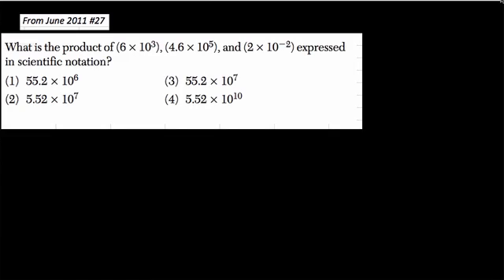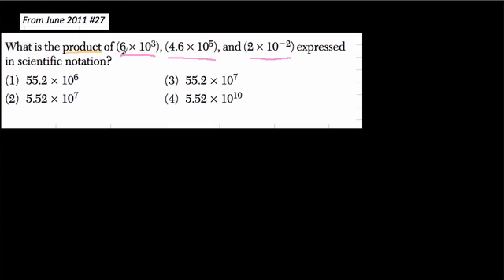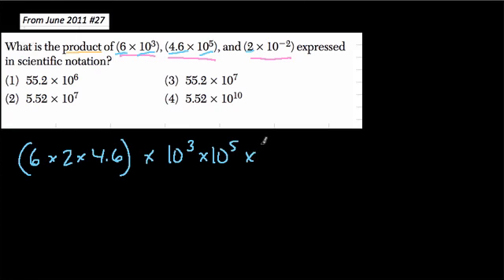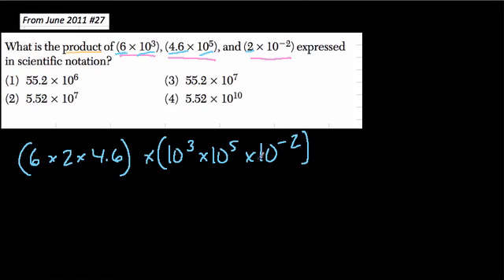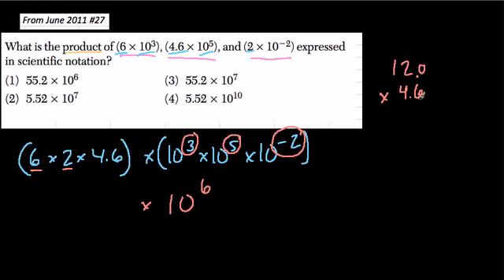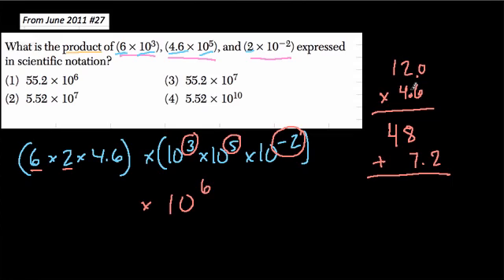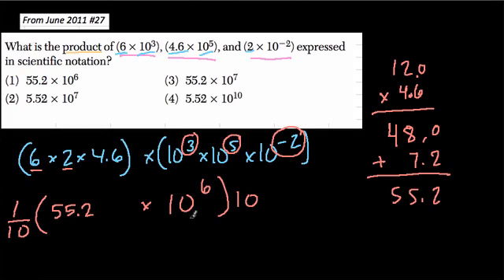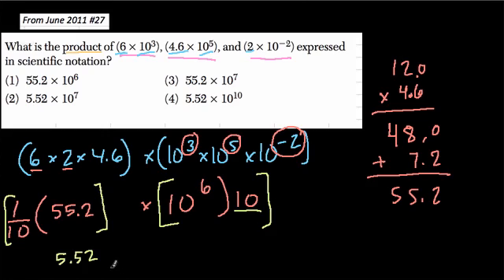Algebra Regents Scientific Notation products 2011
A scientific notation problem from the June 2011 Integrated algebra regents